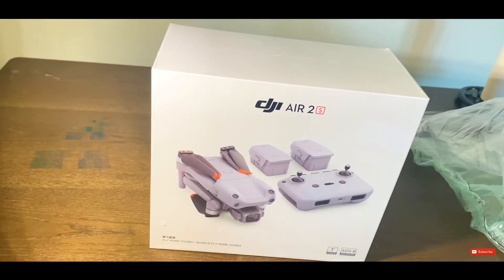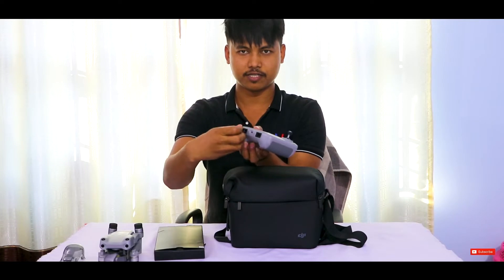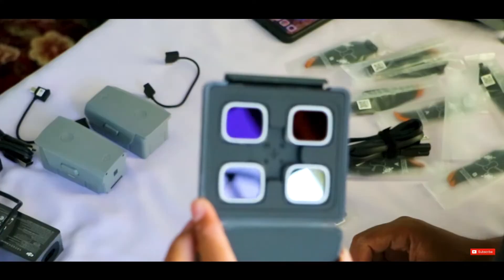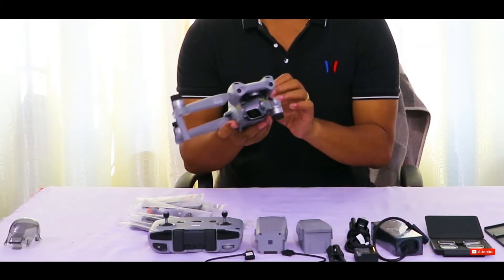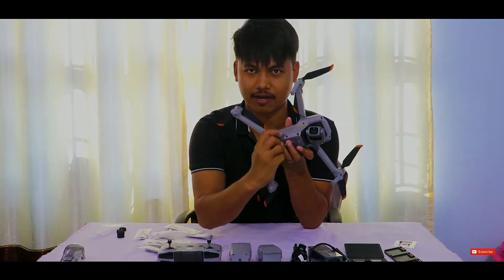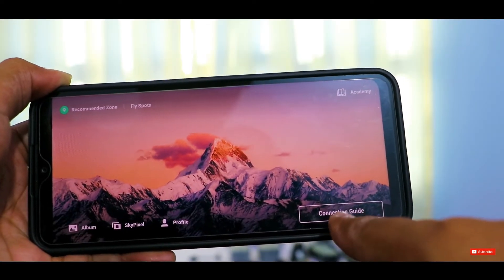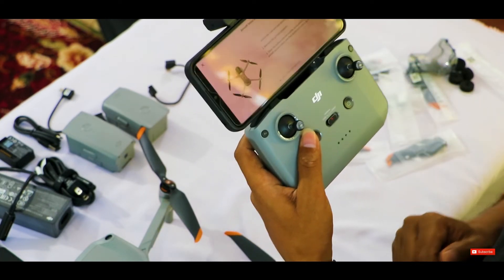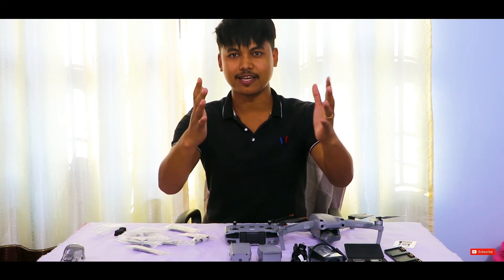DJI Air 2S Review- Fly More Combo Unboxing, Setup & First Flight | How to setup DJI Air 2S Drone ?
Thank to be the Lord.
DJI Air 2S Fly More Combo - Drone with 3-Axis Gimbal Camera, 5.4K Video, 1-Inch CMOS Sensor, 4 Directions of Obstacle Sensing, 31-Min Flight Time, Max 12KM Video Transmission, MasterShots, Grey Collar